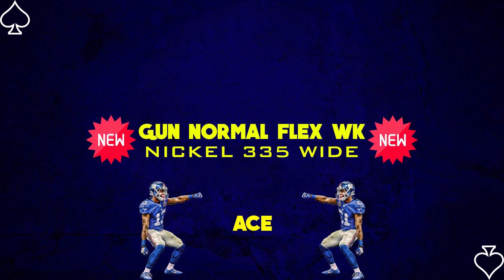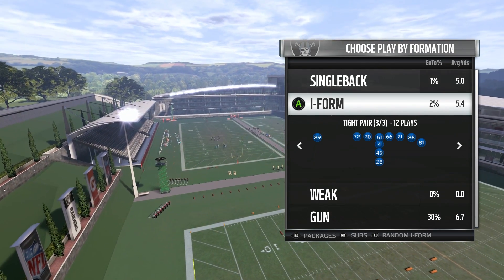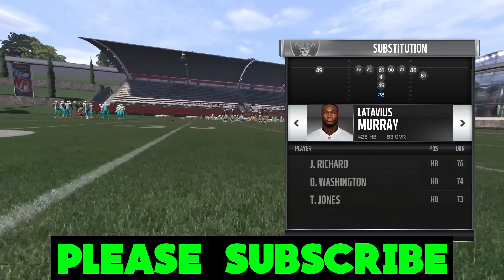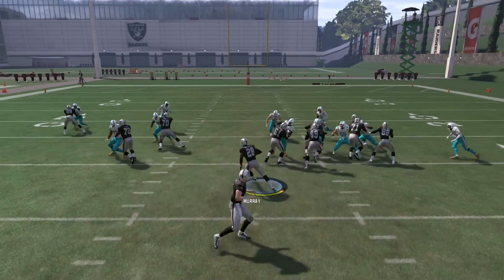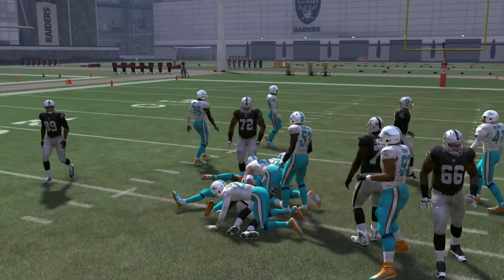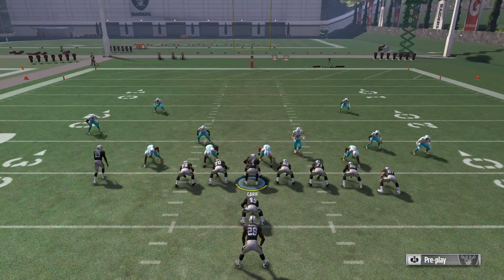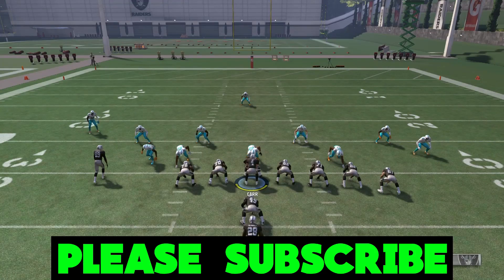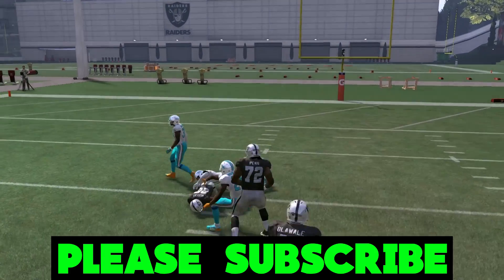SOLID RUN BETWEEN THE TACKLES (Madden 17) Oakland Raiders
Ace Madden...posting daily Madden 17 tips for you guys to dominate your opponent and collect your W's.

Mini Scheme Directions:

1) Create a Google Wallet Account (Don't worry, it's quick)
Prices: $9 Nickel 335 Wide. $7 Gun Normal Flex Pats. $3 each for (U Trips Wk. Split Close. Twin TE. Gun Doubles)
3) Once you send I will see your email and will send the link to the video
4) Start collecting your W's